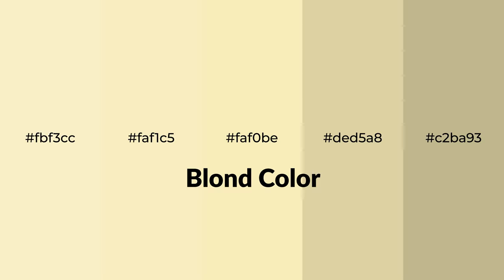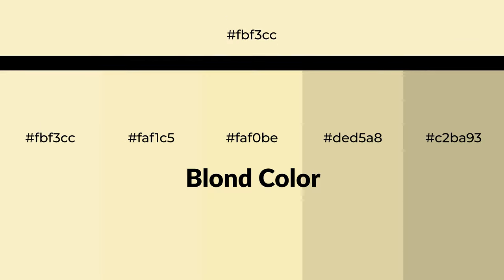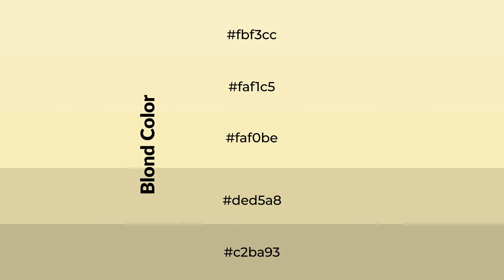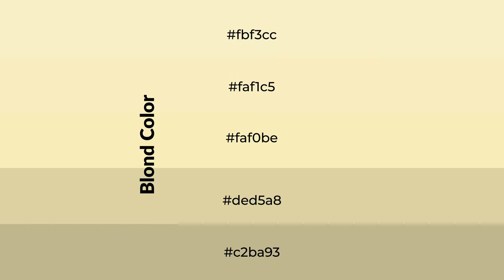Shades & Tints of Blond color faf0be A Warm Yellow color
Shades of Blond color faf0be Warm Shades of Blond color with Yellow hue for your project!

Shades
Hex ded5a8

Tints
Hex faf1c5

Blond is a warm color, and it emits cozier and active emotion. Warm colors are symbols of warmth, fire, heat, and sunshine. It also evokes joy, passion, love, and even anger emotions. You can see them used in Restaurants and Gyms.